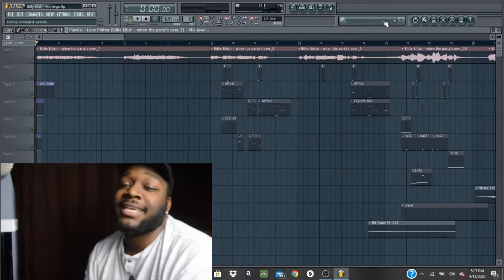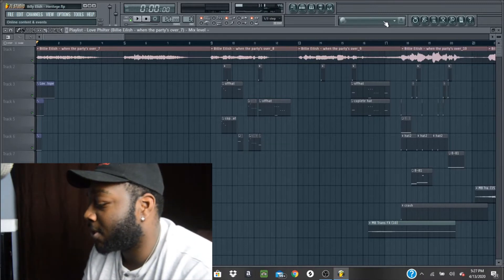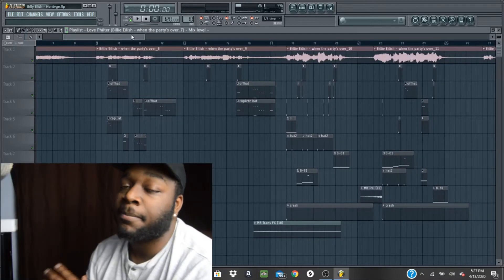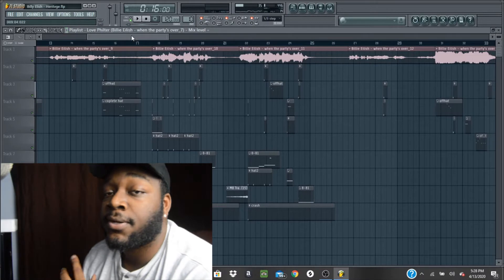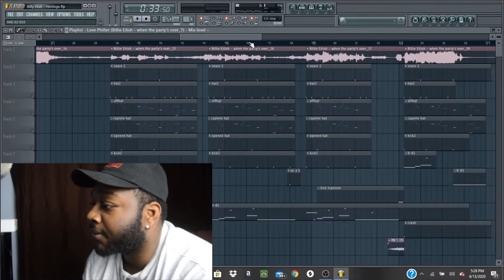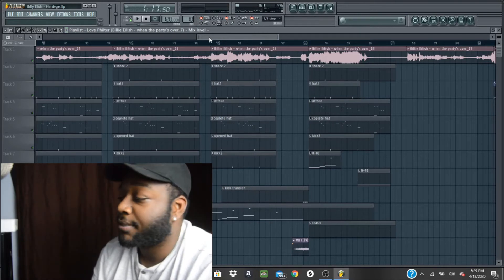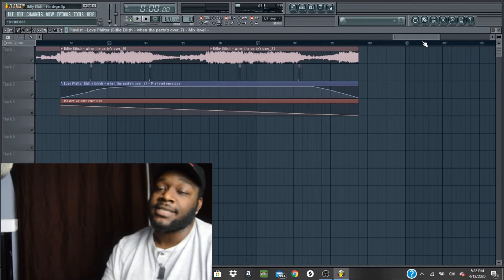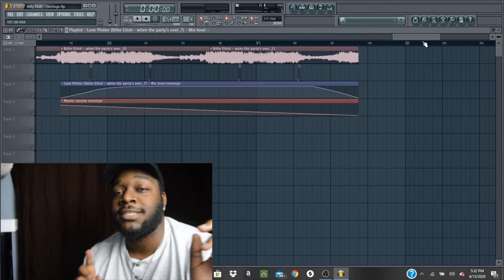Beat Breakdown | How to sample Billy Eilish - When The party's Over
Hello everyone! I hope you all are keeping up with your health and taking the necessary precautions to stay protected for the Carona Virus. I genuinely hope that everyone remains stress free and encourage all to look more into keeping your immune system up! With that being said, I decided to make a commitment to post a Beat breakdown twice a week for all off my most known samples. For all of my follower,  you will be seeing more of me and my face and not just my beat videos! I love you all and can't wait to see you on my next video! Please be Safe!